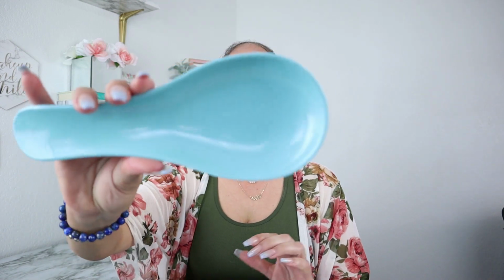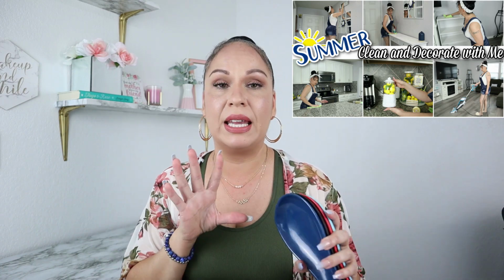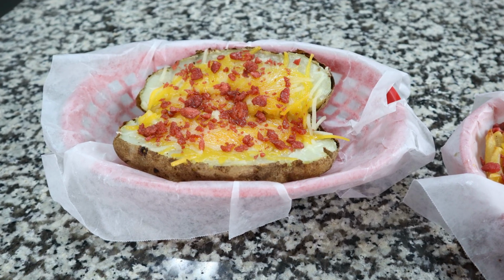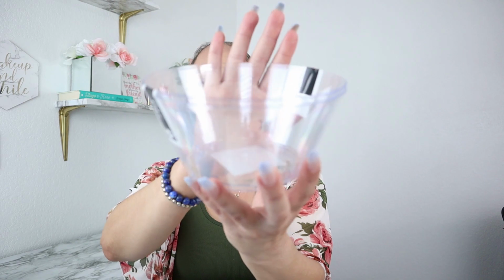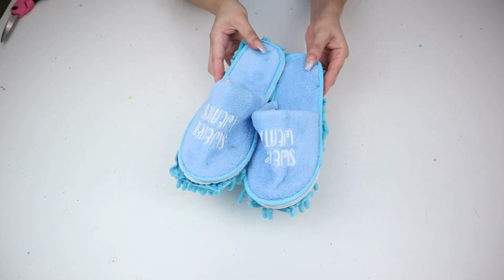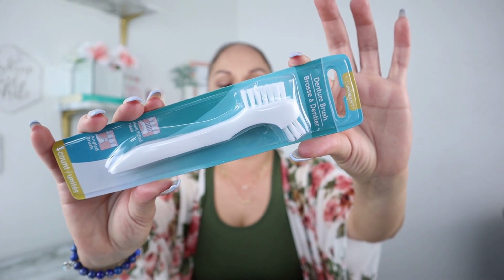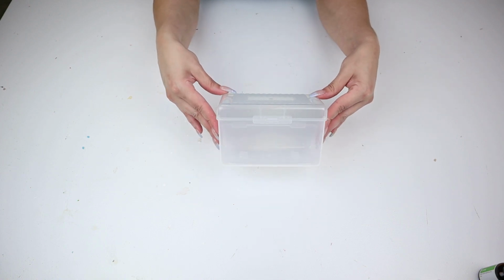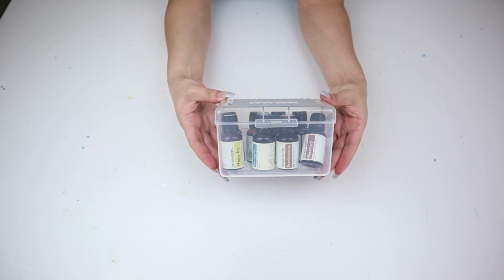Best Dollar Tree ideas that will save you Money // Dollar Tree Haul, Hacks, Tips, Dupes & DIYs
00:00 - 01:12 Intro
01:13 - 03:11 Color coded tongs ideas & tips
03:12 - 05:31 Color coded kitchen items ideas & tips
05:32 - 07:54 Amazon Deli Baskets Dupes and ideas
07:55 - 09:22 Dollar Tree individual chips and dip bowl Hack
09:23 - 10:25 Amazon microfiber cleaning slippers Dupe
10: 26 - 11:56 Amazon small cleaning brush Dupe
11:57 - 13:38  Dollar Tree silcon summer ice cube tray ideas
13:39 -  14:24 Money saving Dollar Tree adult coloring books
14:25 - 15:49 Recipe cards & essential oils Dollar Tree organization
15:50 - 16:23 Dollar Tree party food hack/tip

MY EQUIPMENT:
My Camera (Canon EOS M50)
My Studio Lights
My Mini Tripod

PLANNER STACK LINKS:
~ GET $5 OFF on The Mom on the Go Planner